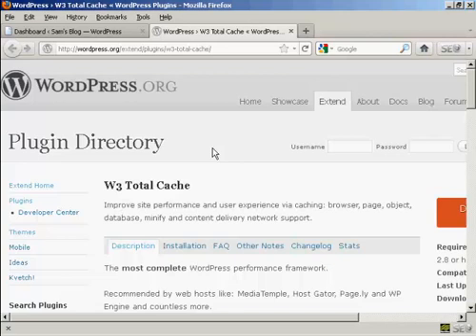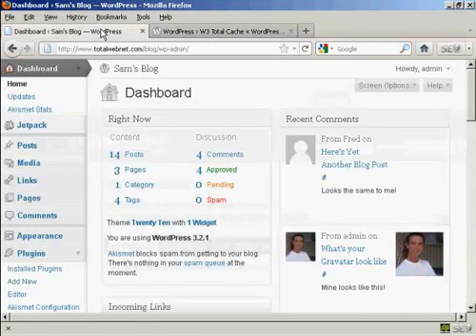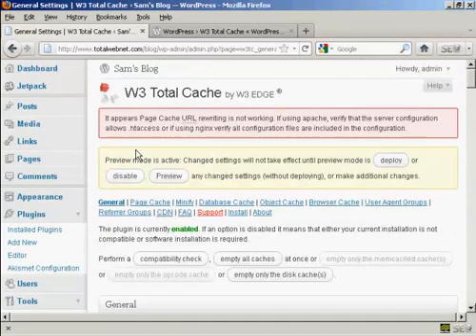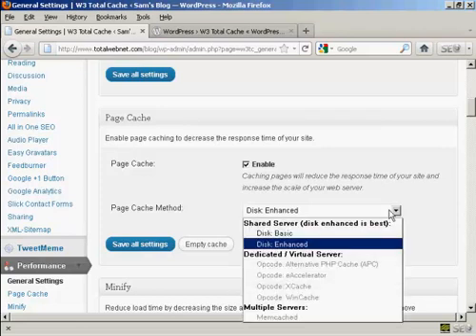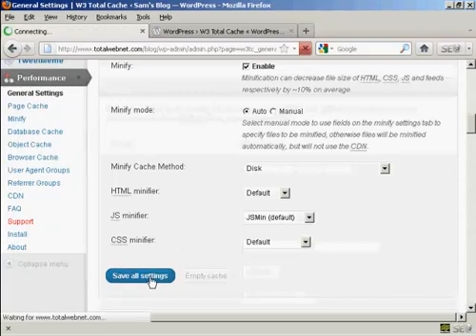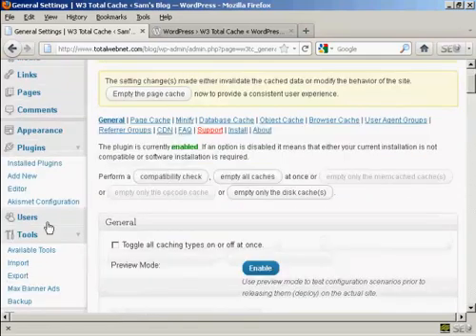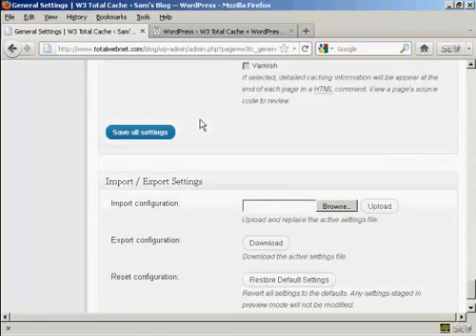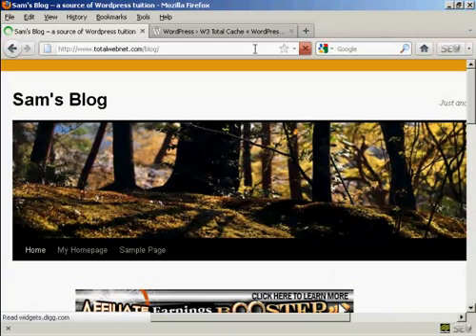How to Install and Configure W3 Total Cache Plugin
"How to Install and Configure W3 Total Cache Plugin". Get your own ready made Wordpress blog